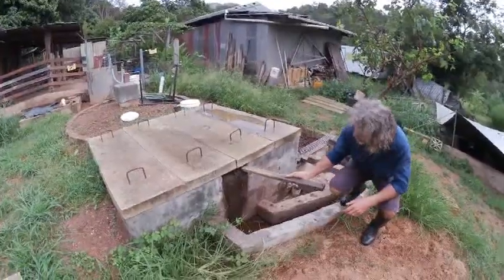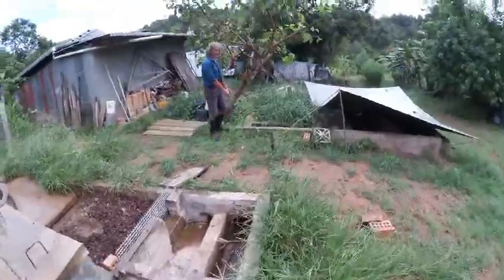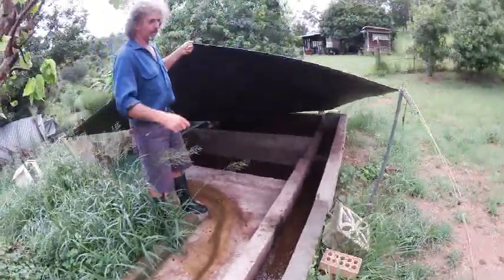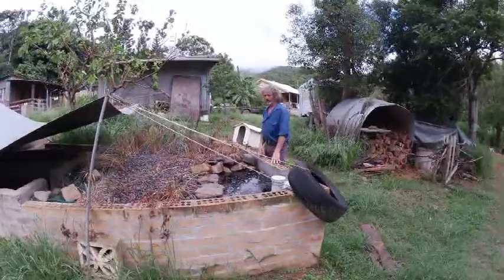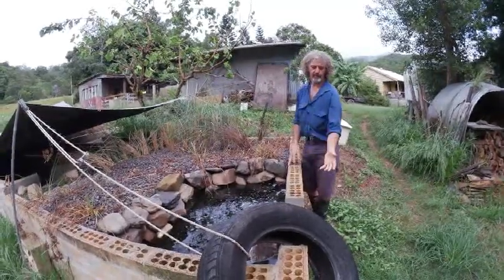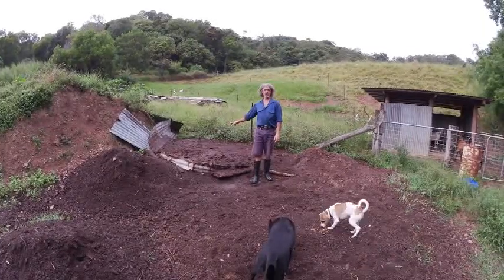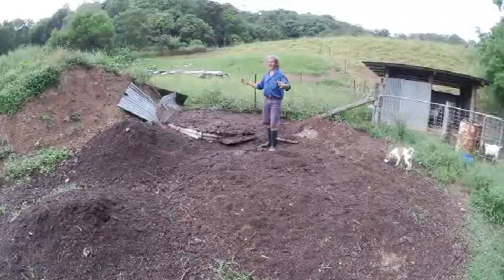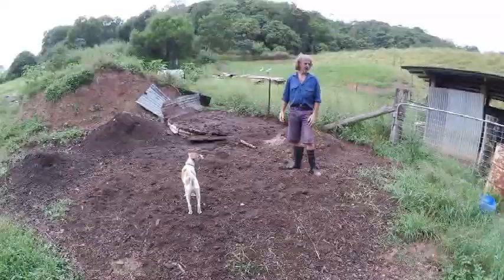Playing with Cow Poo: Bio Digester Routines Part 4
Tom Kendall describes the process after the cow manure goes through the biodigester. The biodigester compost pits and reed bed are shown and how he generates soil fertility through the cycling process is discussed.